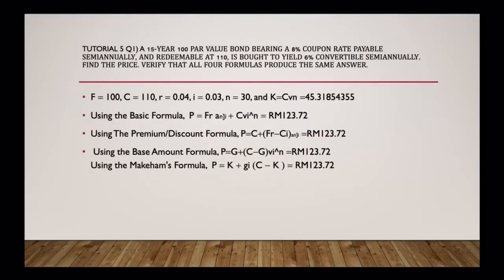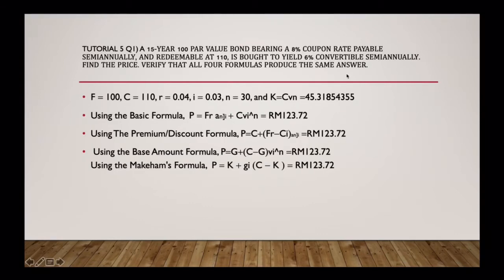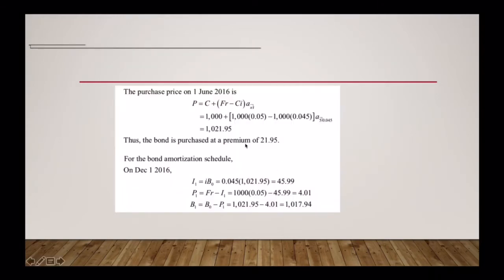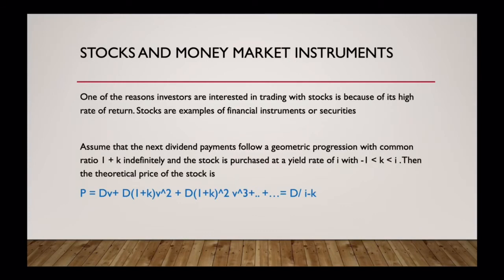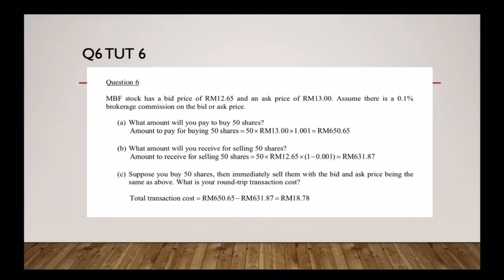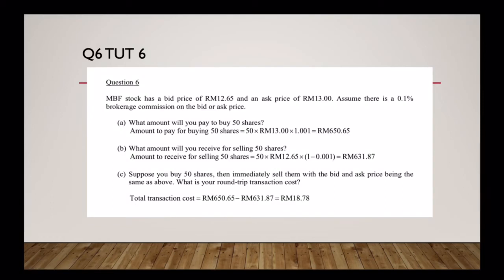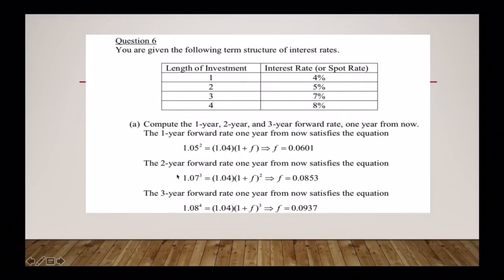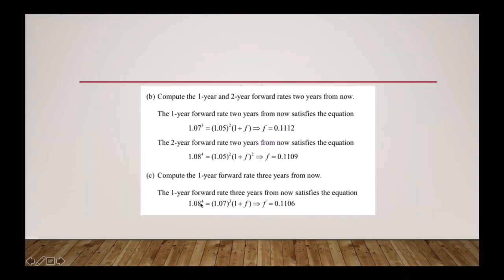Toi presentation 18106880